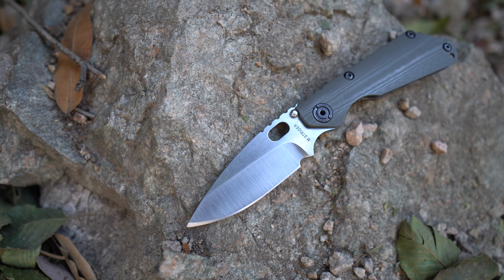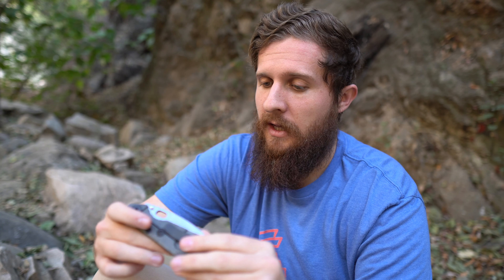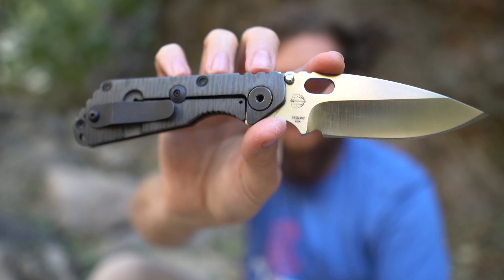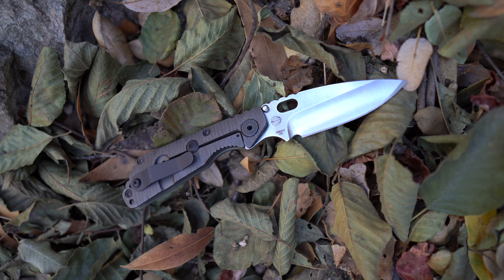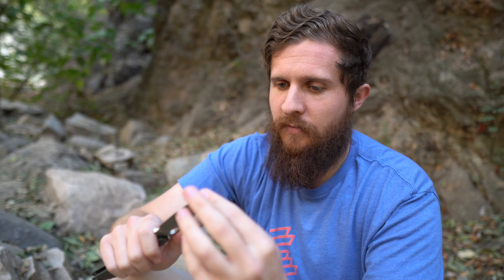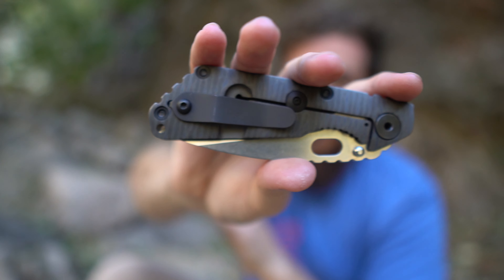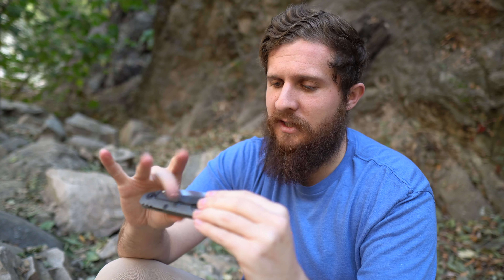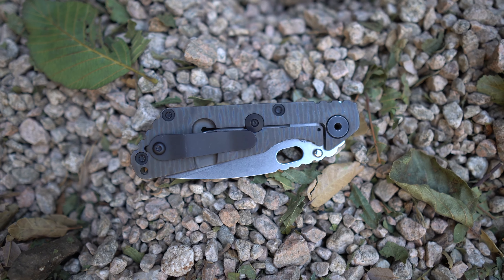Strider SnG CC First Impressions!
In this video I provide my first impressions of the Strider SnG CC!